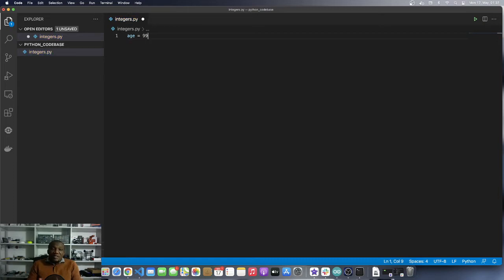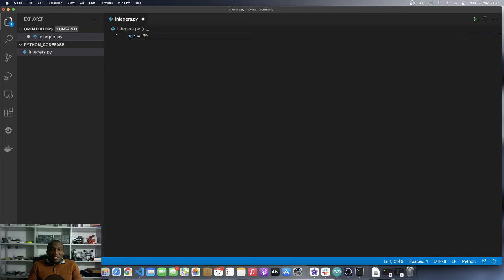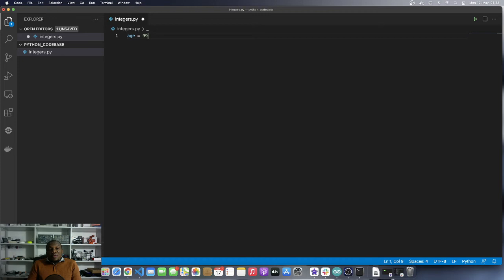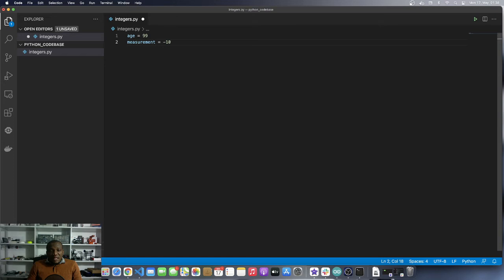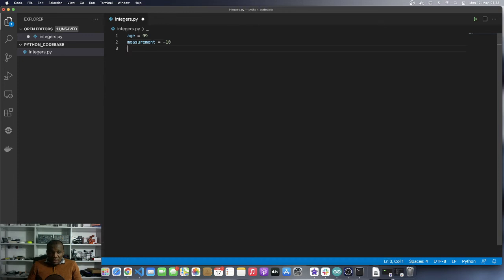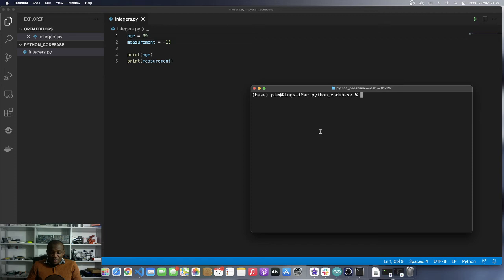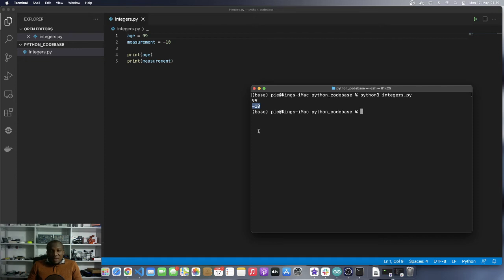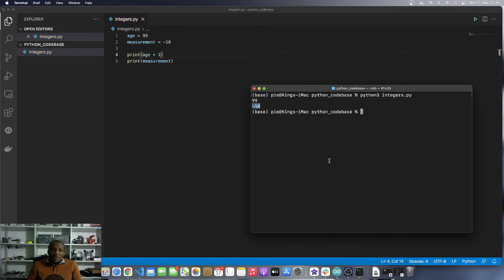Python Programming 38 : Integer Datatypes